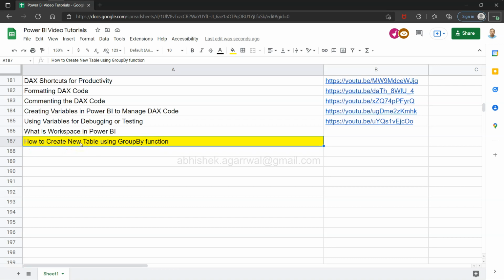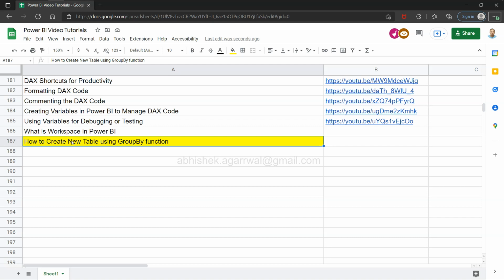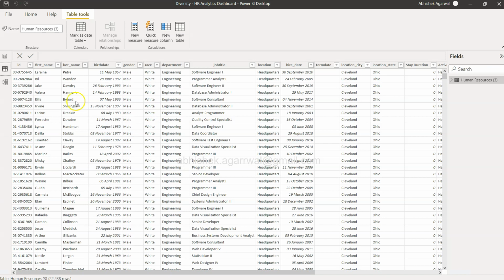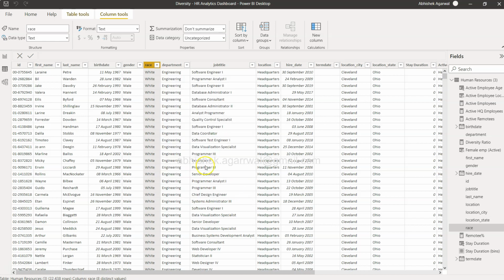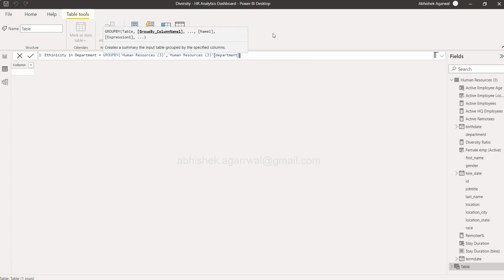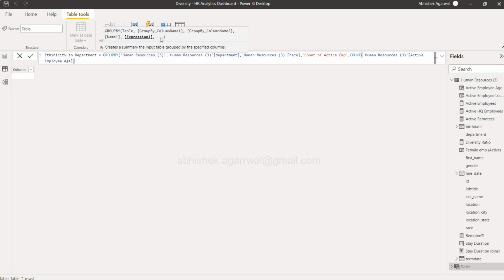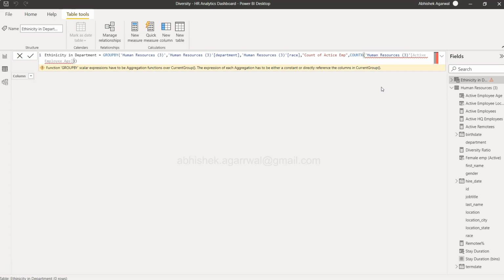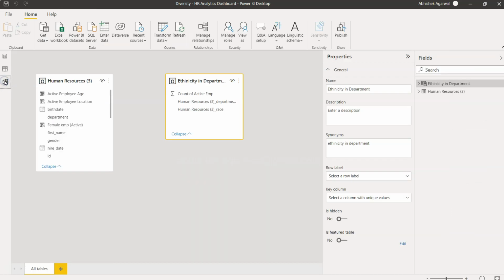Power BI - Create New Table using Group by DAX Function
Power BI tutorial for beginners on how to create a grouped dimension table with selected measures.